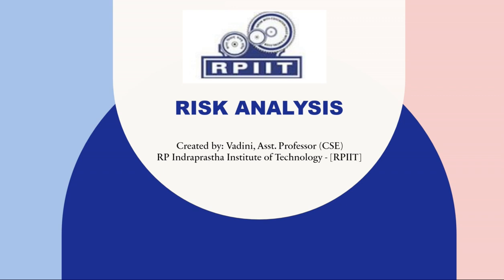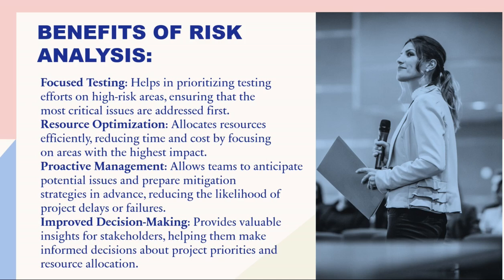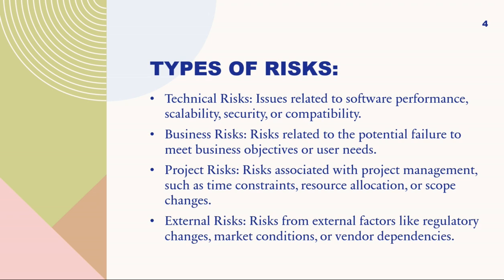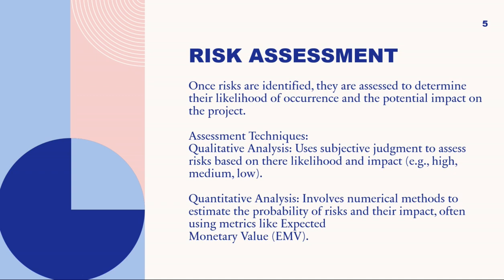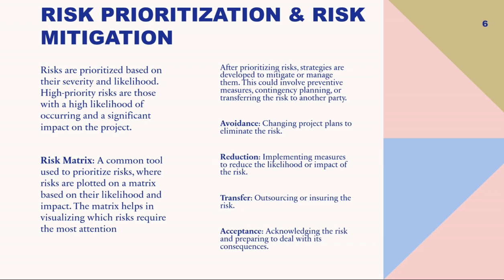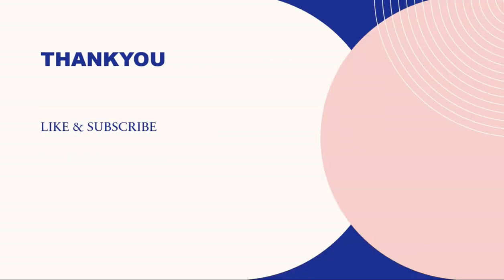Topic: Risk Analysis | By: Vadini, Asst. Professor | CSE Department | RPIIT Academics